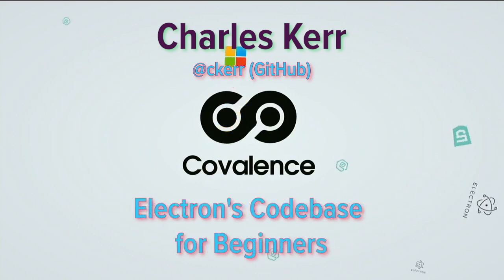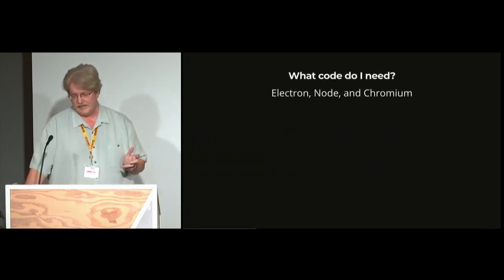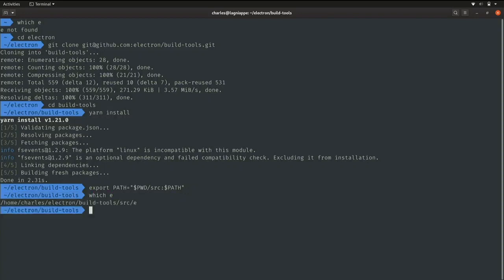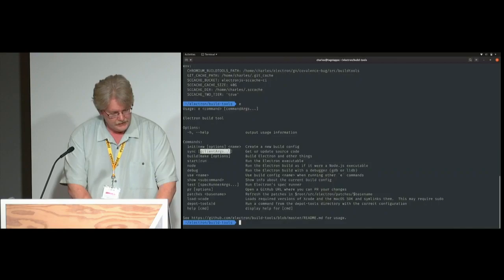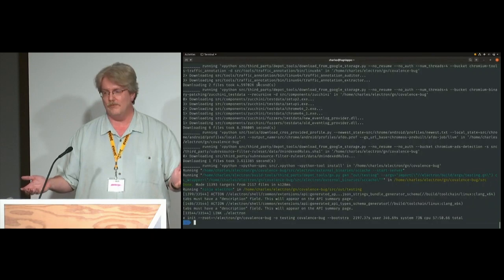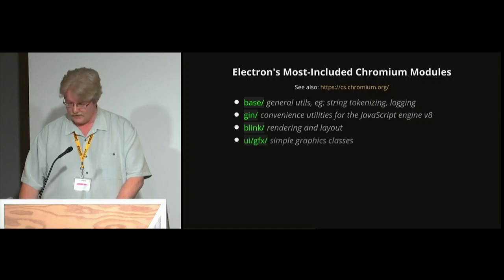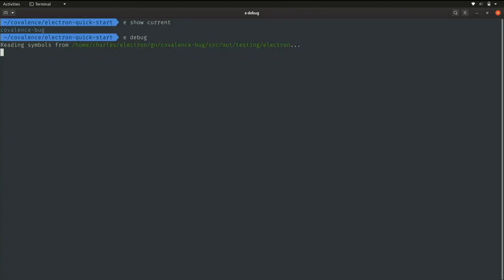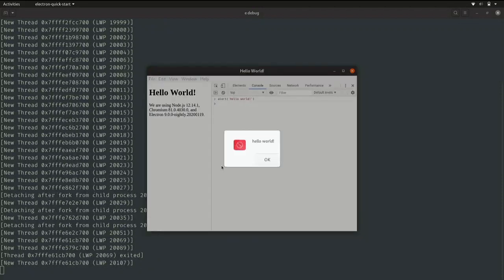Electron's Codebase for Beginners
Electron's internals can be intimidating to new contributors due to its size and complexity. At Covalence Conference 2020, core @electronjs maintainer Charles Kerr demystified the framework's codebase!